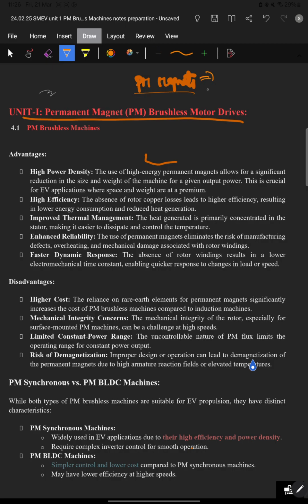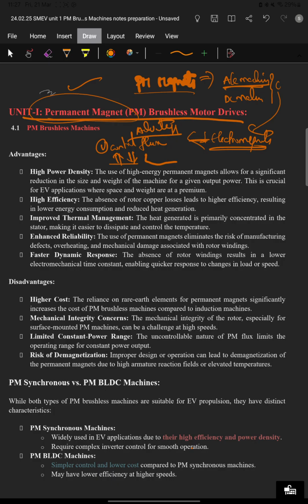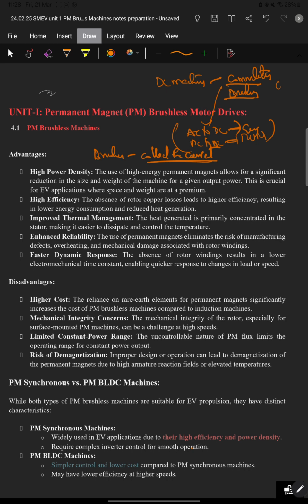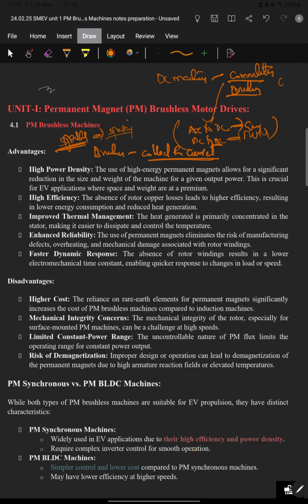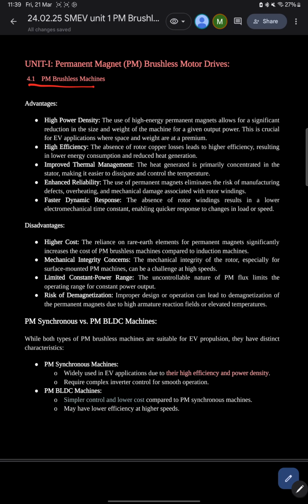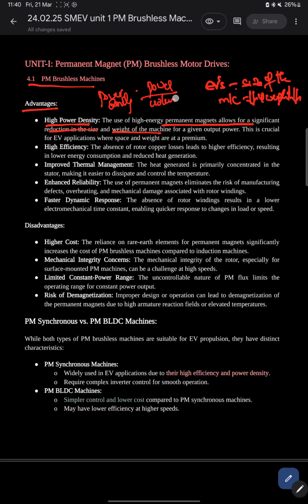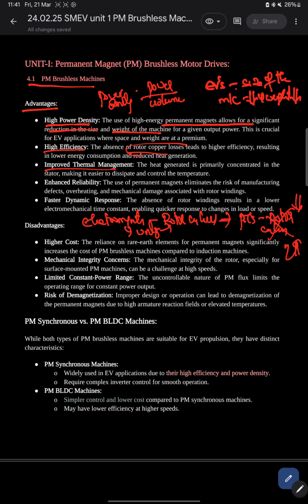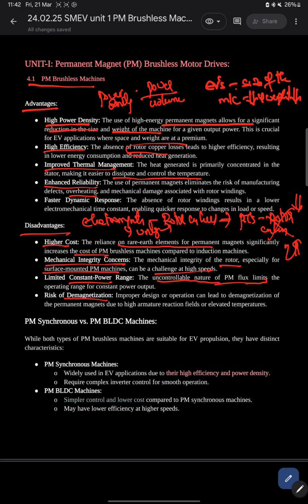PM BLDC Permanent magnet Brushless DC motor Introduction advantage & disadvantages